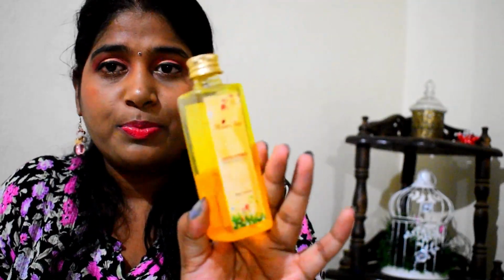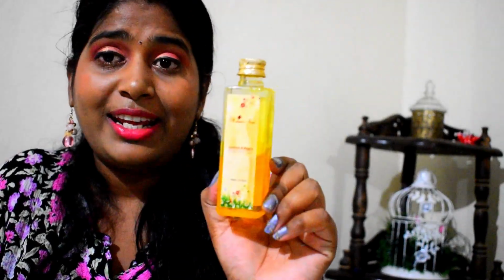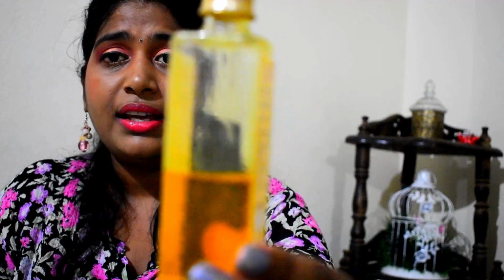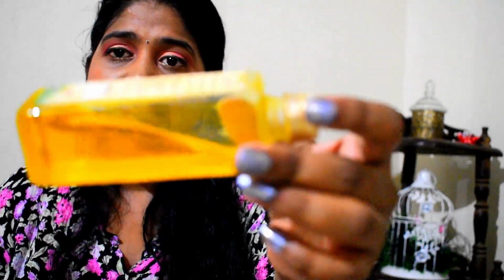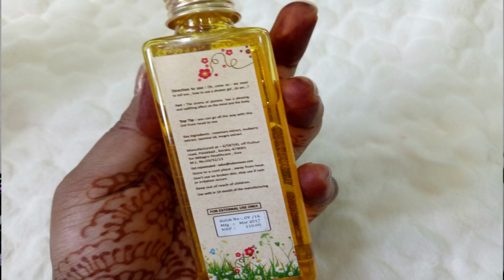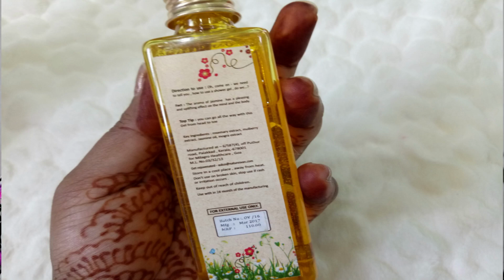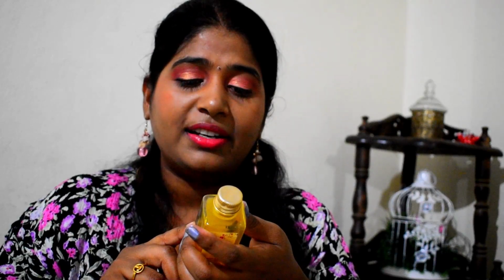NATURE'S VAN JASMIN & MOGRA Body Wash Review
Hey Beautiful ones,

Here is my review on Nature's van Body wash.